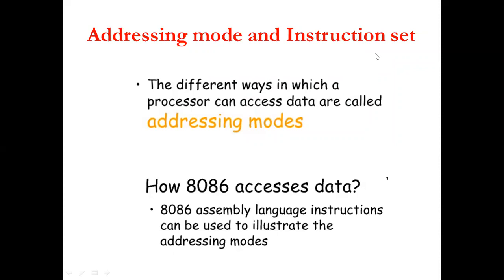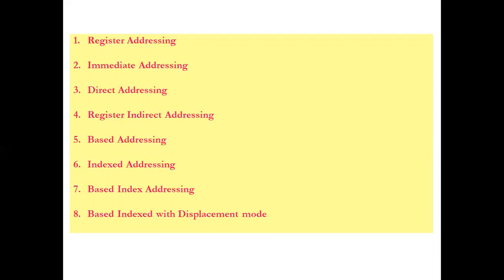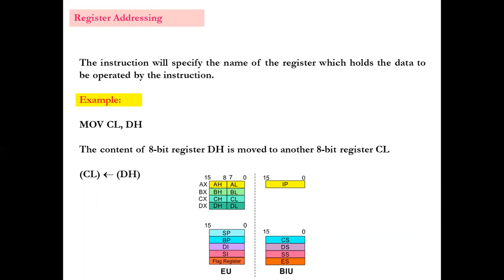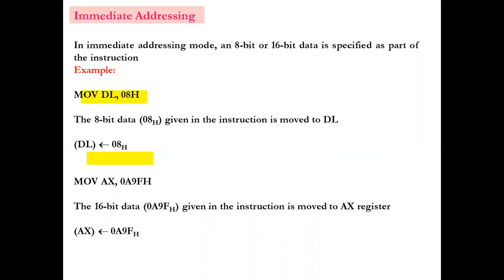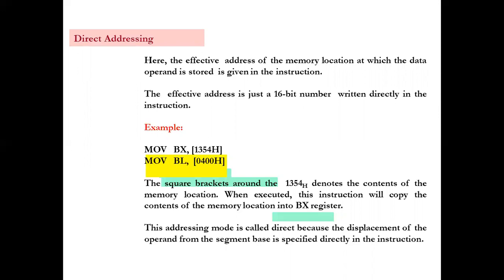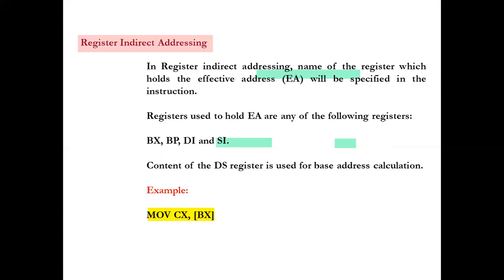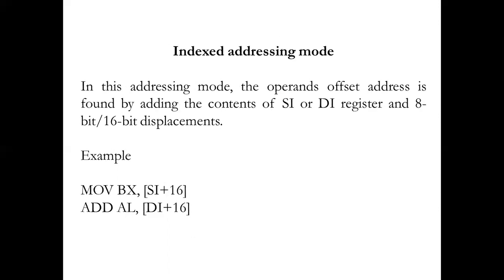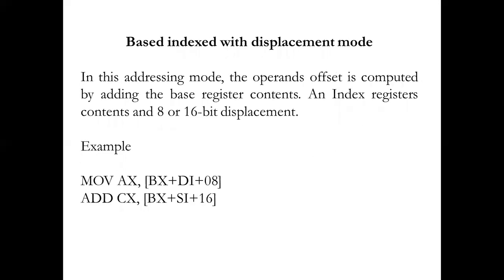Addressing Modes of 8086 Microprocessor